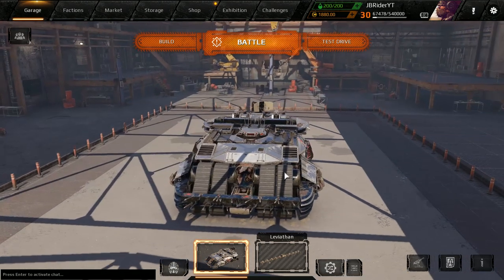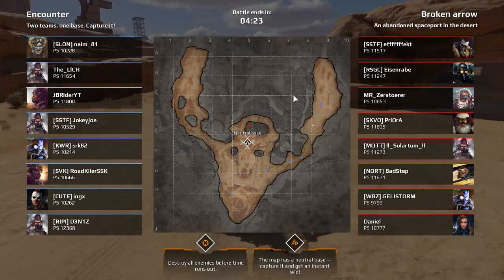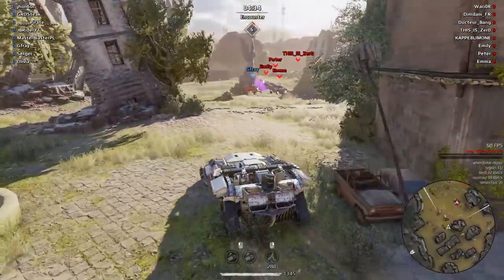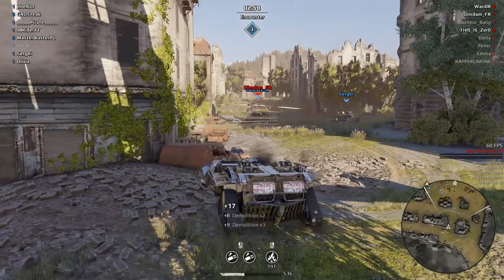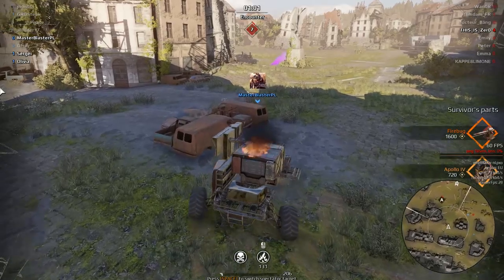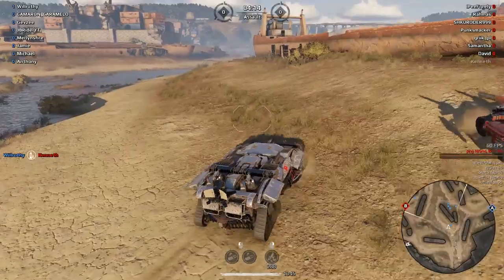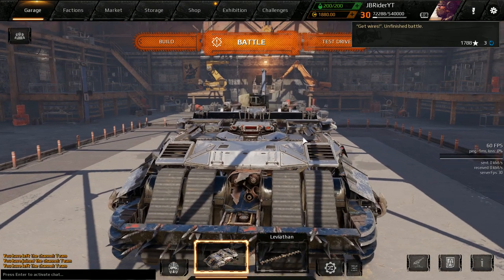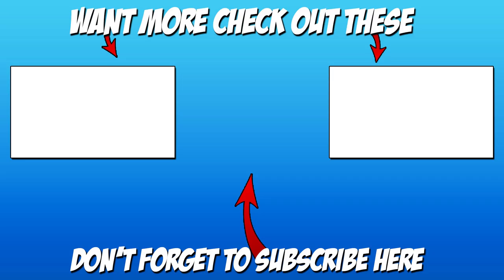Crossout - It's Barbecue time with twin hammerfall and draco flamethrower setup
We did it guys we reached 3k subs thank you all o7.